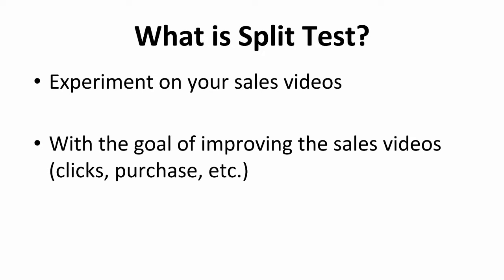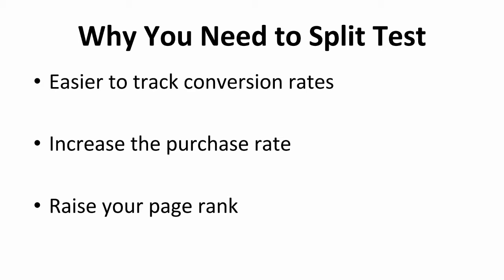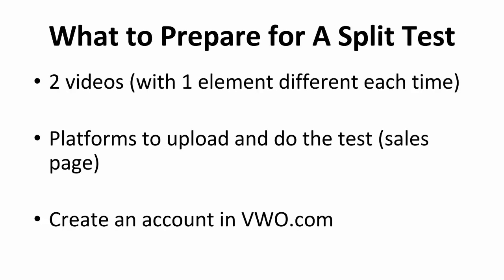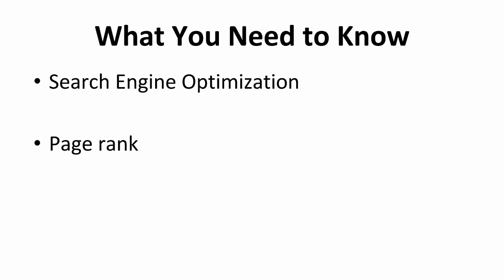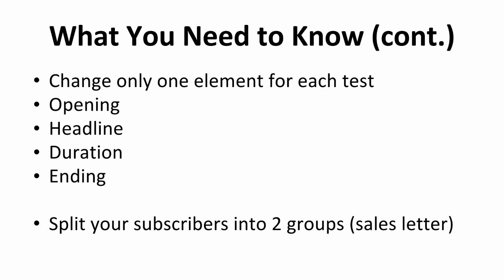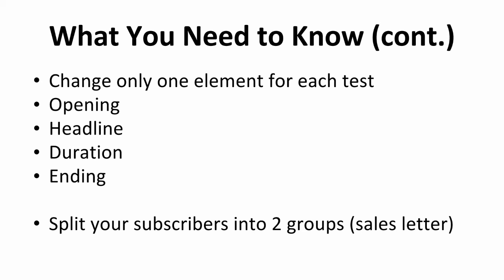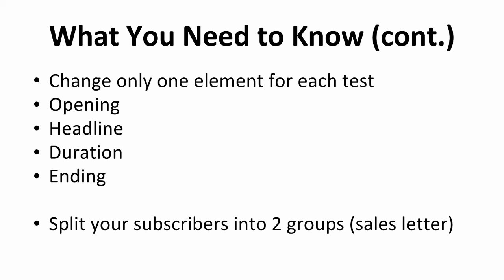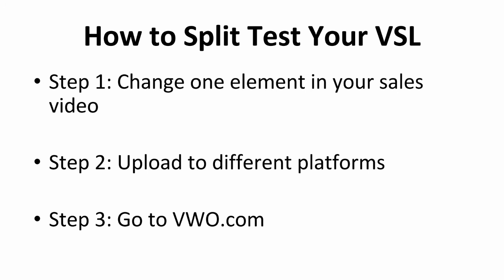Get daily income on sales video formula video 04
on sales video formula video 04is 100% free but amazing course This course can change your life for good.
please watch full series of videos for fully understanding.